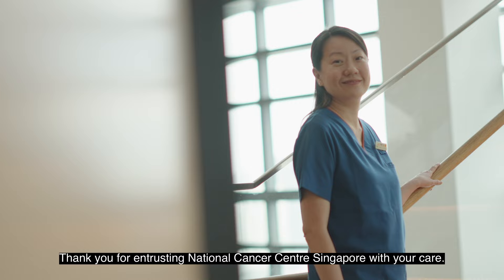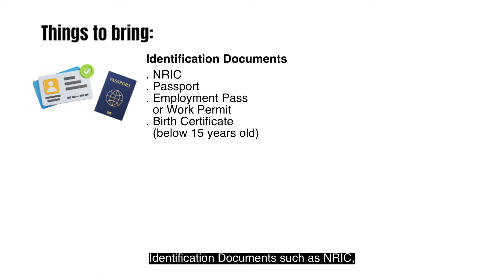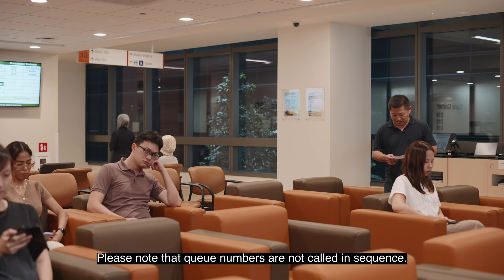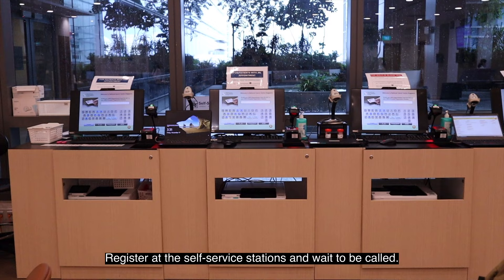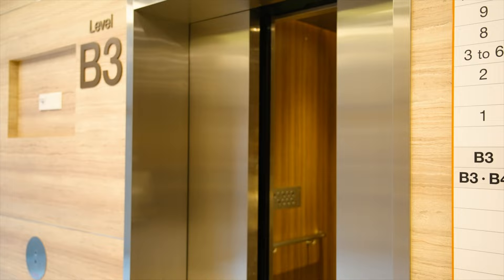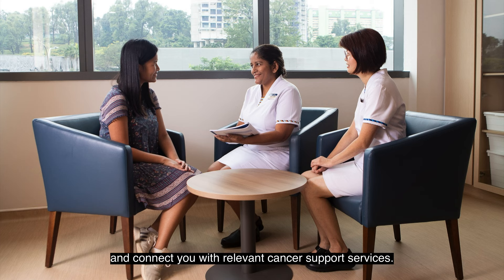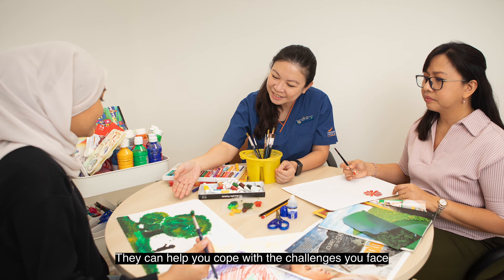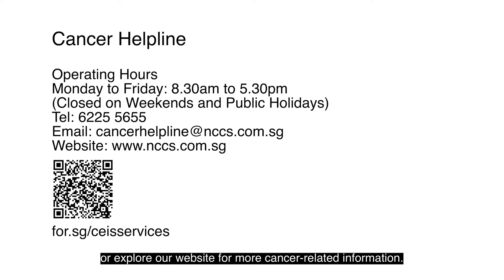NCCS Patient Onboarding Video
This onboarding guide will help new patients navigate the resources and services they may need as they begin treatment at the National Cancer Centre Singapore.

If you have any questions after watching this video, please contact the NCCS Cancer Helpline at Tel: for assistance or explore our website for more cancer-related information. Help us improve this video by sharing your feedback

The National Cancer Centre Singapore (NCCS) is a leading national and regional tertiary cancer centre with specialists who are experts in treating cancer. NCCS attends to the majority of cancer cases in Singapore’s public healthcare sector. To meet growing healthcare needs, the new NCCS building which was officially opened in 2023, has increased capacity and expanded facilities dedicated to cancer care, rehabilitation, research and education. NCCS aims to provide our patients with the best outcomes with advanced and innovative treatment such as proton therapy, offered at the new Goh Cheng Liang Proton Therapy Centre.

In addition to offering holistic and multidisciplinary oncology care, our clinicians and scientists collaborate with local and international partners to conduct robust, cutting-edge clinical and translational research. We share our depth of experience and expertise by training local and overseas medical professionals, to support NCCS’ vision to be a global leading cancer centre.

In 2024, NCCS celebrates its silver anniversary, celebrating 25 years of advancing cancer care from breakthroughs to healing.